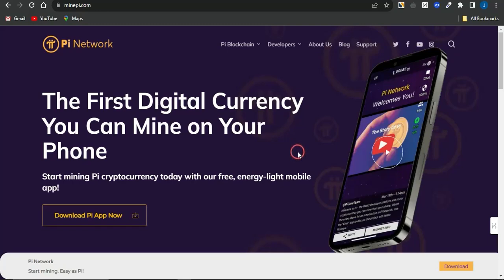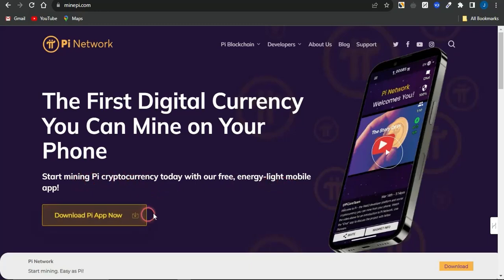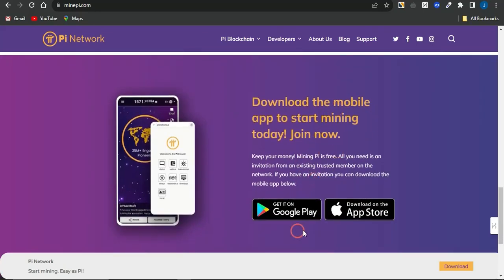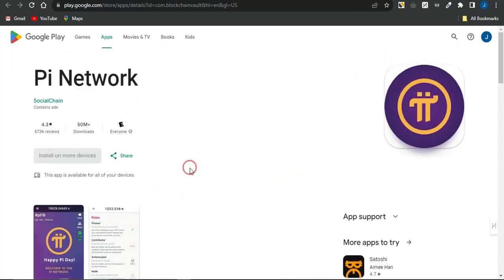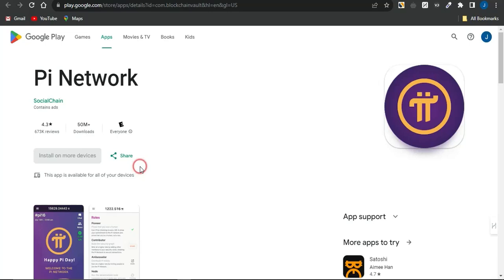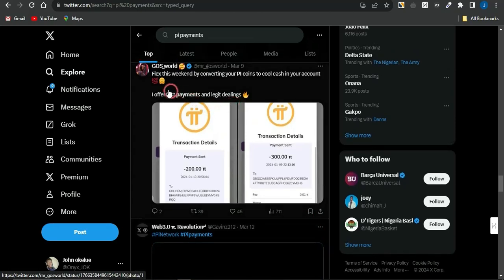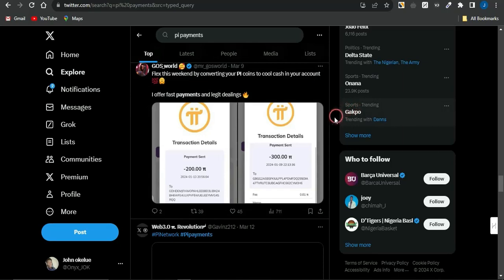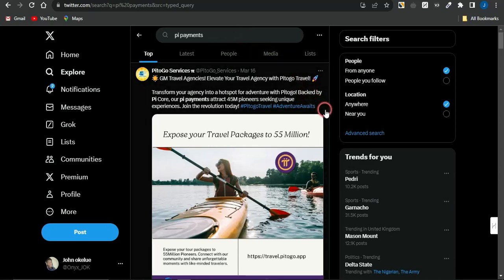Complete Tutorial | How To Sell Pi Coin Tutorial For Beginners